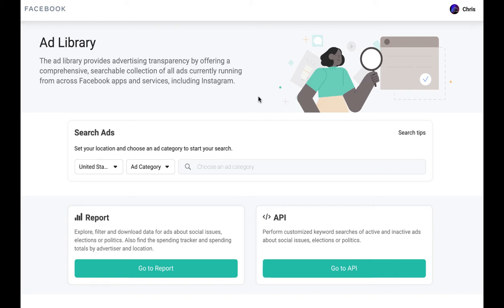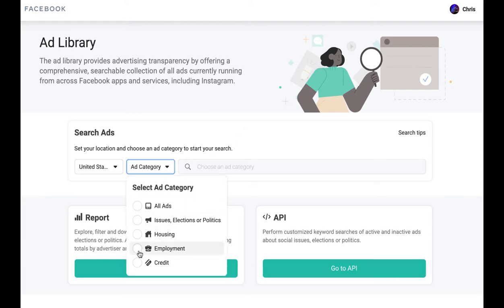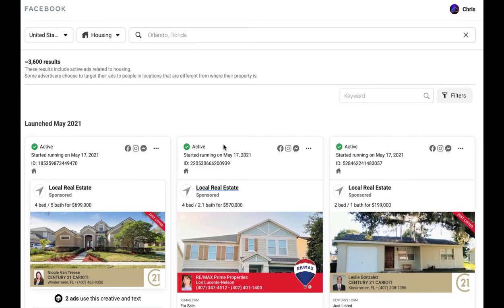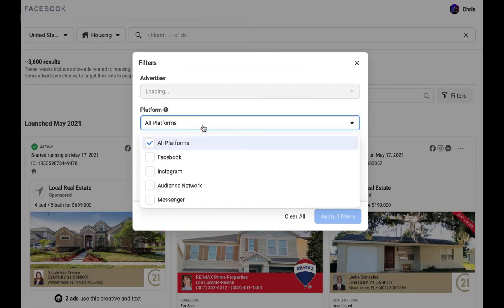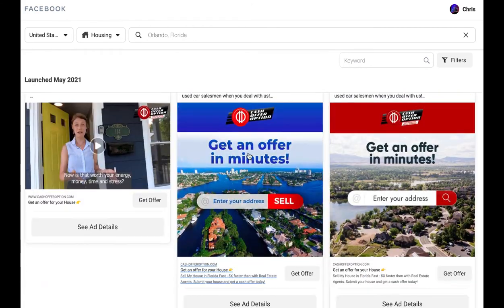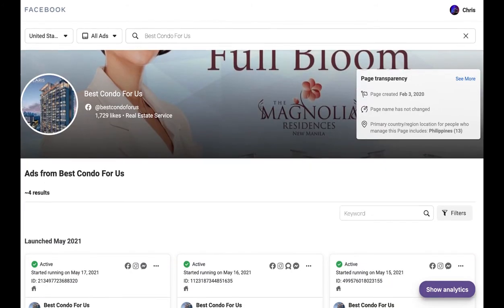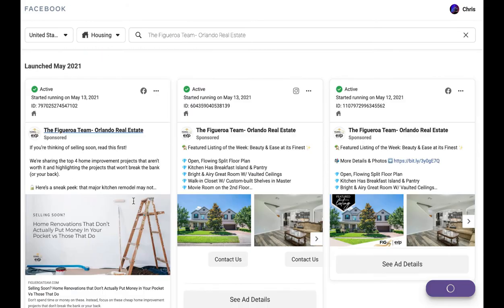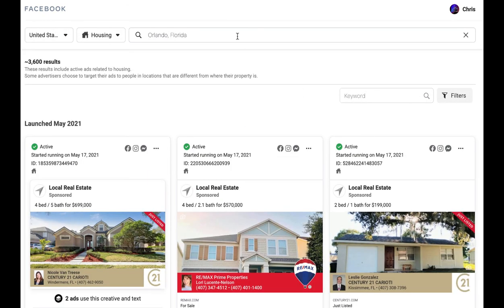How to find your competitor’s Facebook and Instagram real estate ads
Here at Curaytor run and manage millions of dollars in Facebook Ads for the best agents and teams so we get to see first hand how every change Facebook makes impacts their ROI.

What you may have missed with all of the negative press is a change Facebook made that is actually good for advertisers.

VERY good.

With all of the pressure to be more transparent Facebook released a new Ad Library. There you will find every real estate ad your competitors are running on Facebook and Instagram.

I will show you exactly how you can see the ads you are interested in with three simple steps.

Real estate ads on Facebook can be a catalyst for growing your database, brand, team and bottom line if you get it right.

✅ Ready to work together?